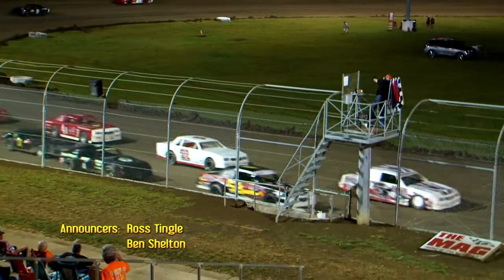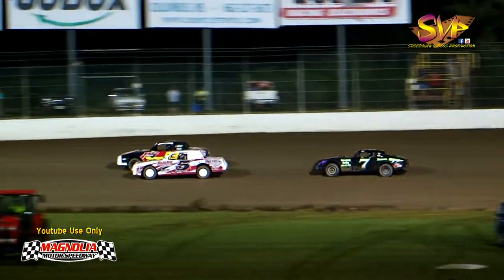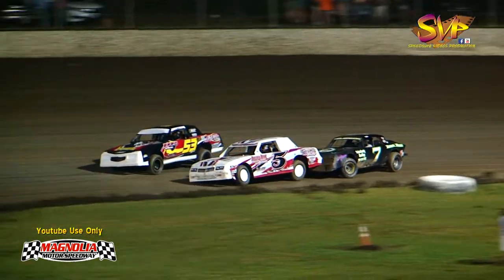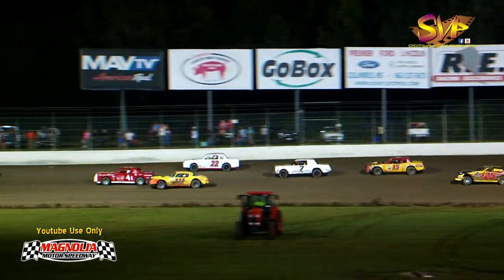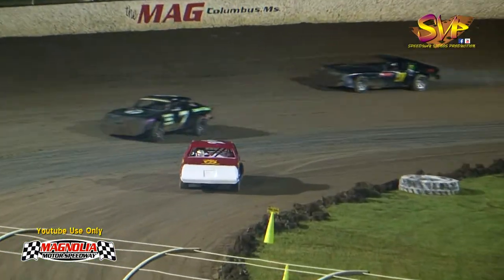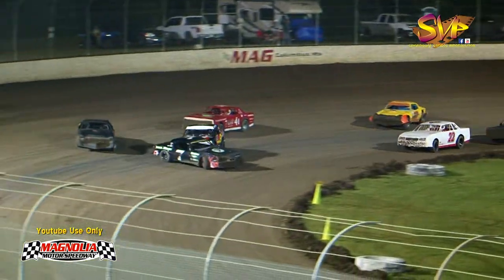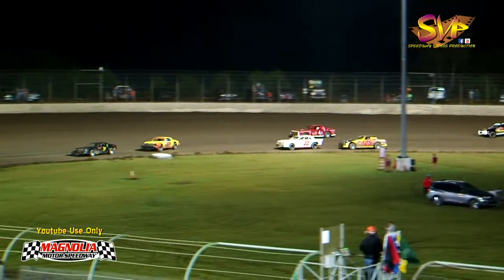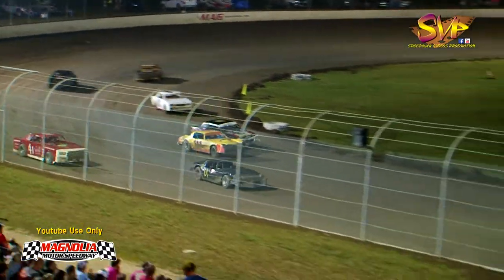Magnolia Motor Speedway | Factory Stocks Feature | Sept 22 23 , 2017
Factory Stocks
1- 1 Mike Shaw
2 41 Bill Sudduth
3- 111 Wayne Medders
4- 53 Scotter Ware
5- 22 John Beard
6- 25 Tyler Moak
7- 13 Cody Smith
8- 47 Jacob Wiggins
9- 8 James Stewart
10- 2 Colby Taylor
11- 7 Josh Holbrook
12- 7 Jason Bryd
13- 15 Matt Haney
14- 08 Dan Peacock
15- 4 Jennifer Byrd
16- 26 Bobby Barksdale
17- 5 Logan Lux
18- 3 Donald Taylor
19- 14 Aidan Fletcher